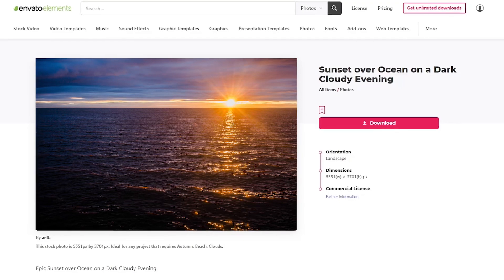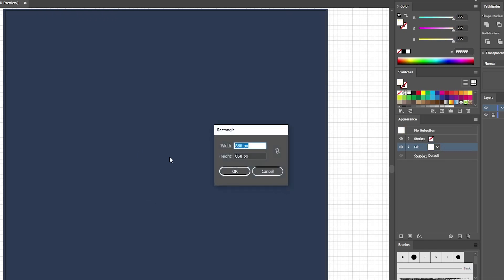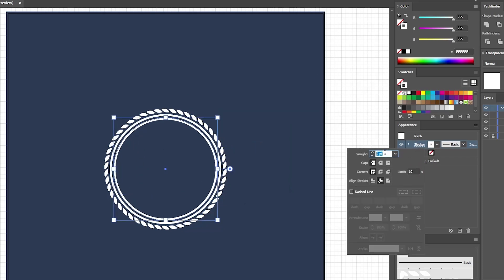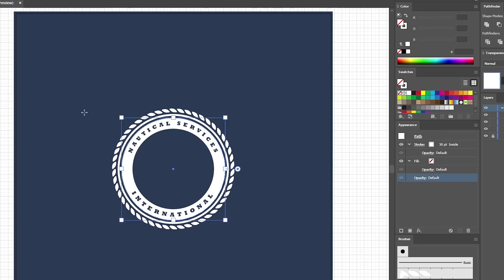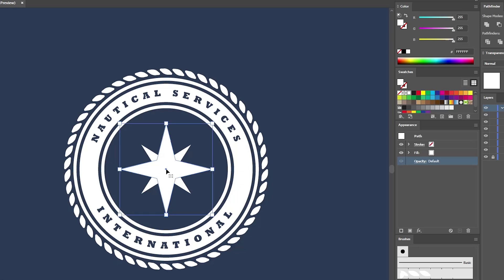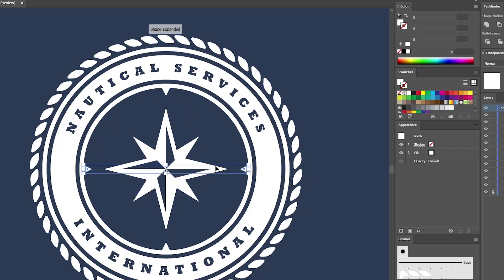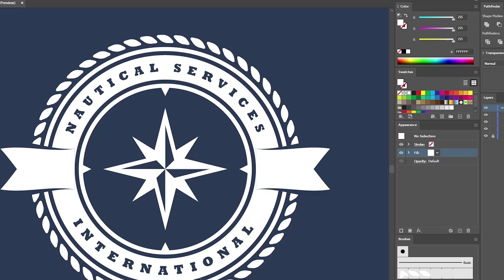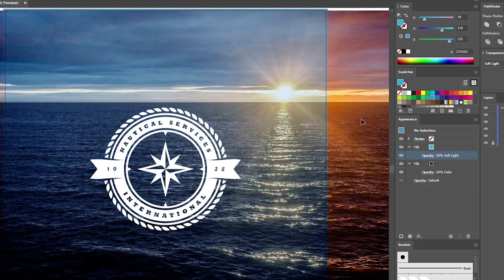Create a Nautical Logo in Illustrator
In the following video, you will learn how to create a nautical vector logo in Adobe Illustrator.

What You'll Learn:

00:00 - Introduction
01:05 - Set up a new document and grid
02:11 - Create the background
03:00 - Create and apply an art brush
04:48 - Create more concentric circles
05:20 - Add text and use it to mask
08:01 - Create star shapes
12:10 - Create ribbon shapes
15:36 - Add a photo for the background
16:44 - Outro

Read more on How to Create a Nautical-Themed Logo in Adobe Illustrator on Envato Tuts+

Envato Tuts+
Discover free how-to tutorials and online courses. Design a logo, create a website, build an app, or learn a new skill